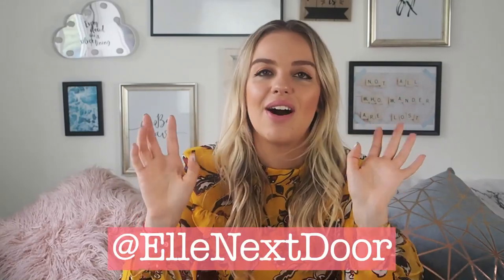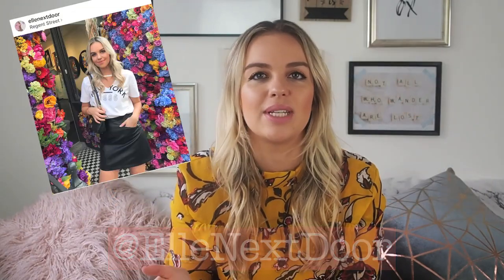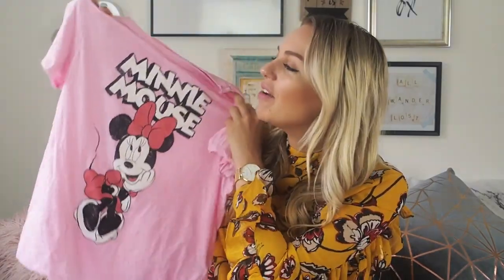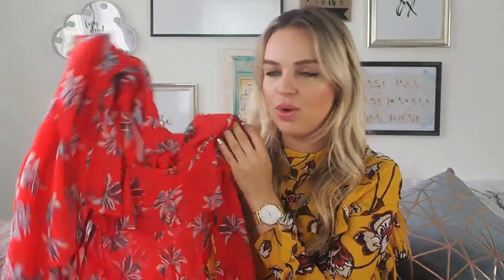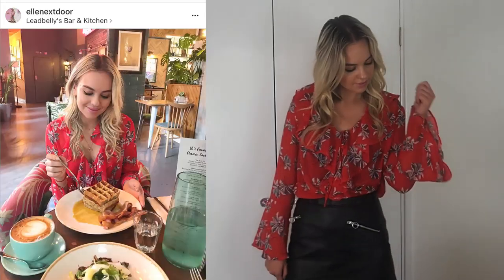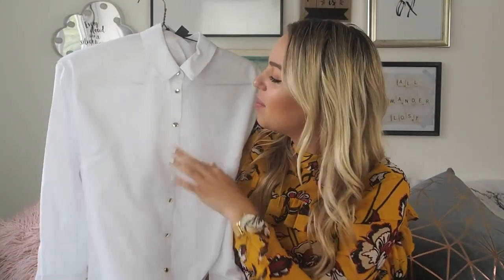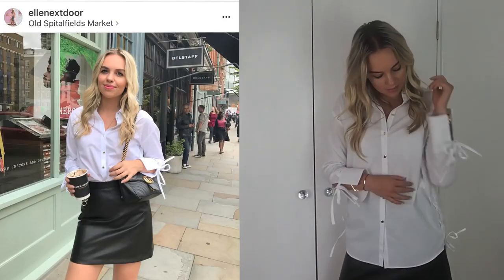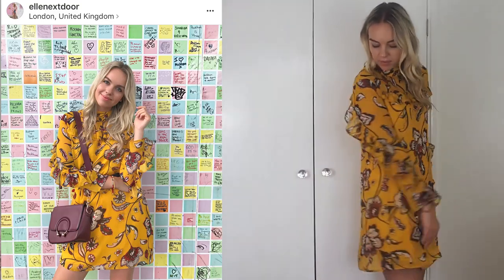Primark Haul and Try on | September 2017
Hi you lovely lot! Today's video is a Primark haul, if you follow me on Instagram then you'll know how much I love Primark, here are a few of my favourite things from there right now!

Everything from Primark.